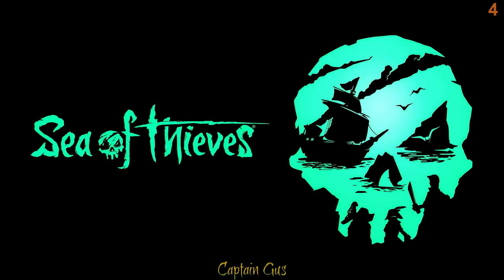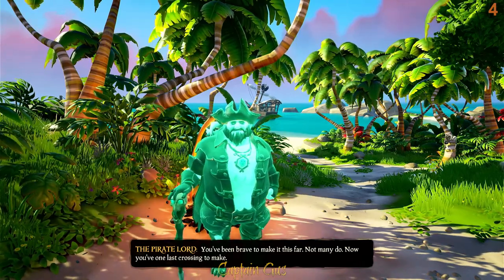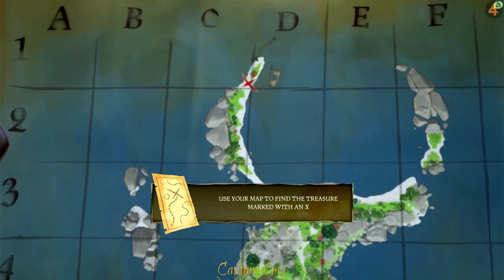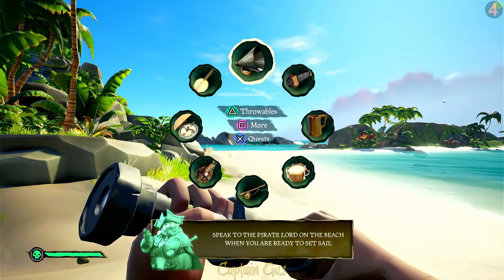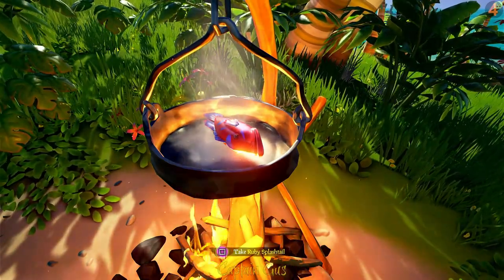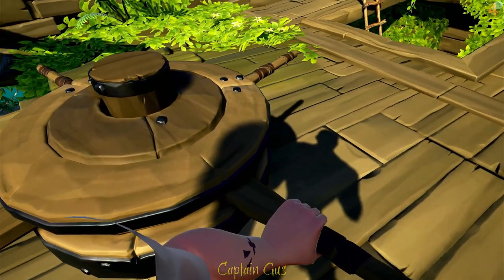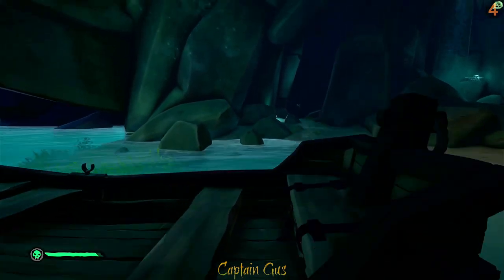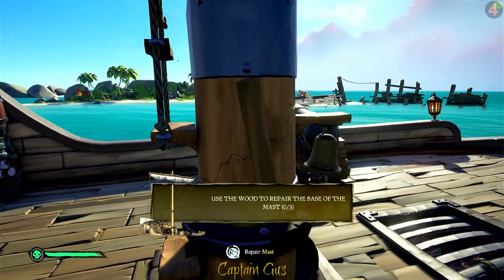Sea of Thieves Academy - The COMPLETE Maiden Voyage 2024 edition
A video to help new players coming into Sea of Thieves. Mainly aimed at PlayStation 5 (PS5) players, however, it will be helpful for a new player on any platform. In this video, we will unlock all Maiden Voyage commendations, collect all available gold to help us get started saving for our first ship, and collect all ten journals.

00:00 Intro
00:11 What to expect from this video
02:18 Spawn in
04:45 How to lunge jump with a sword
06:20 Using a map and zooming into the map
07:44 Journal 1
12:58 How to use a fishing rod (without bait) (Commendation)
15:00 Cooking food to perfection (Commendation)
16:40 Journal 2
17:39 Journal 3
17:49 Journal 4
18:25 Journal 5
19:25 Fire ships cannon (Commendation)
19:40 Key location
20:20 Unlocking the hold to the gold. (Commendation)
20:40 Journal 6
21:15 Journal 7
22:05 Journal 8
22:40 Journal 9
23:38 Journal 10 (last one unlocks Commendation)
24:20 Using the rowing boat (Commendation)
26:05 Sword Lunge demonstration into water
26:20 Fixing the ship
27:50 Setting sail
30:20 Megalodon music
31:20 Skelly Galleon
32:10 Kraken!
33:35 Passed through the shroud (Commendation)
34:35 Please support my small channel :)
34:57 Outro